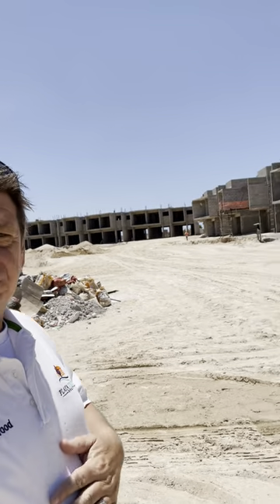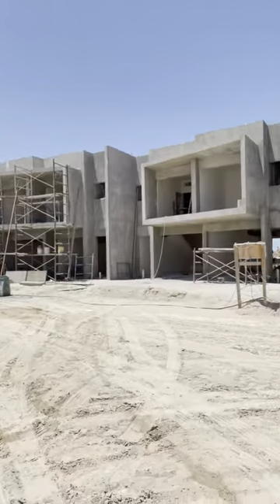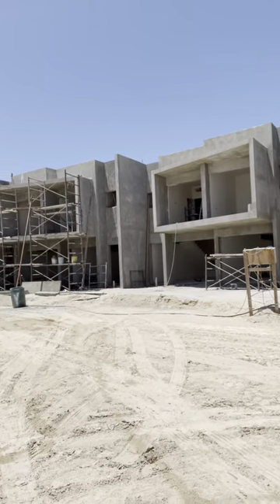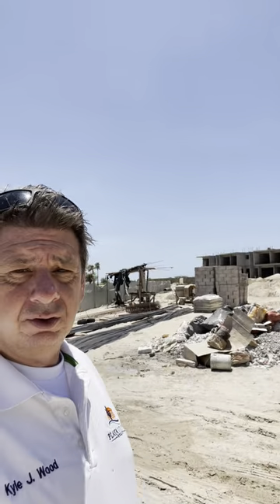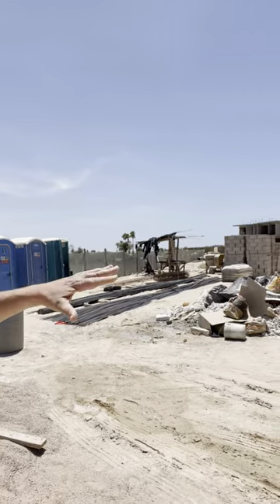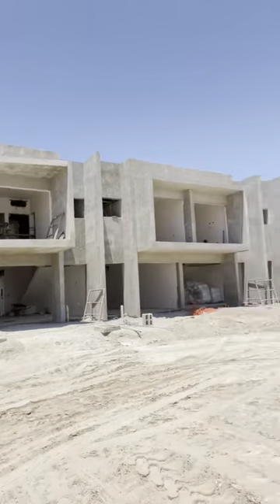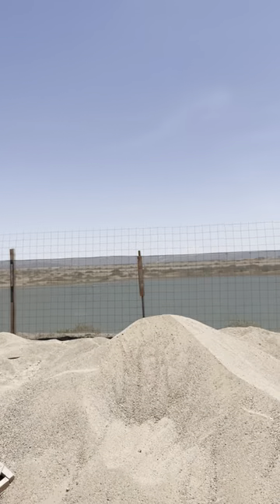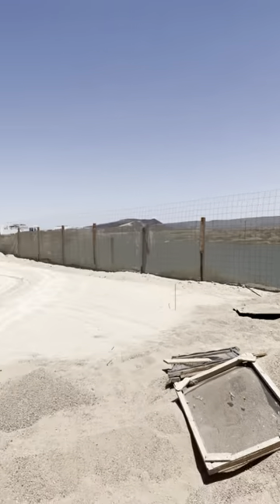Townhomes at Eagle Village For sale in Rocky Point Mexico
Townhomes for sale at Islas Del Mar Puerto Penasco mexico